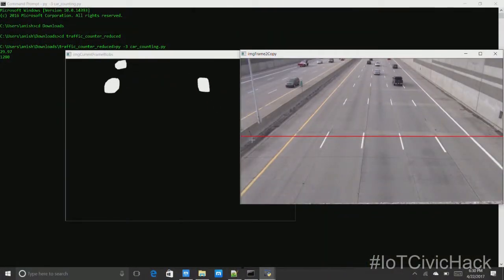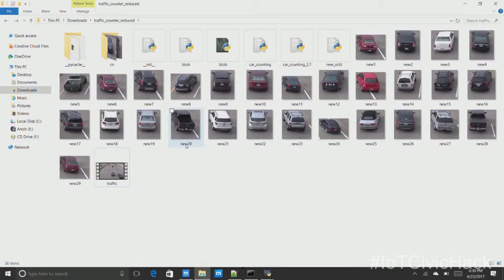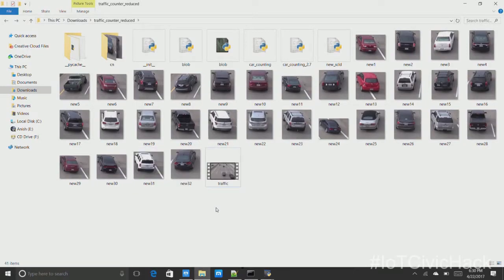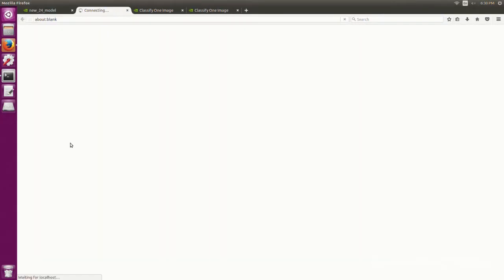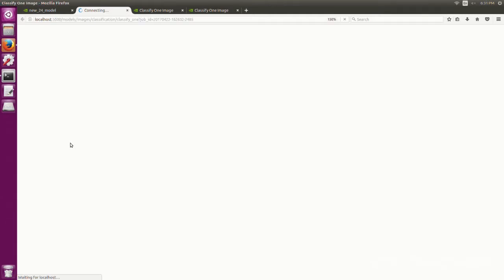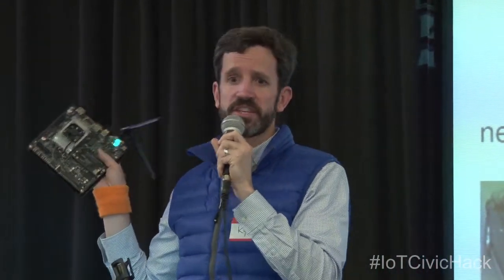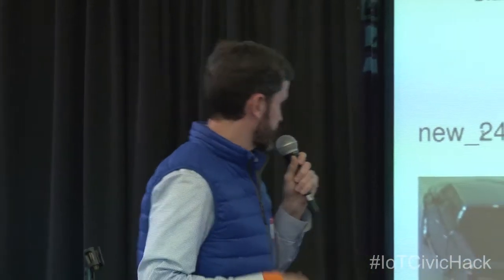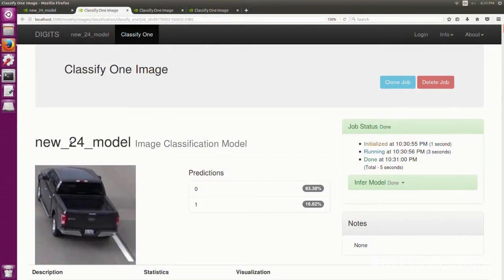Orange Is The New Hack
IoT Civic Hack Winner - Best transit solution
April 21-22, 2017 at Launch Fishers
Video courtesy of the Ball State University Digital Corps